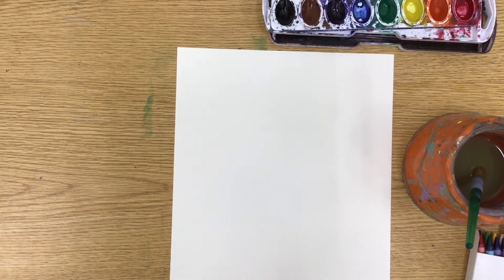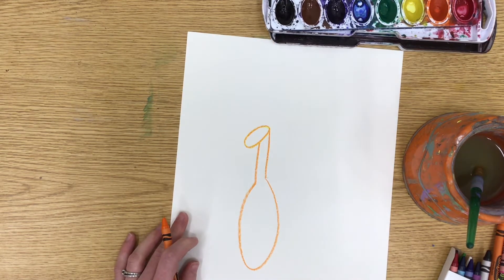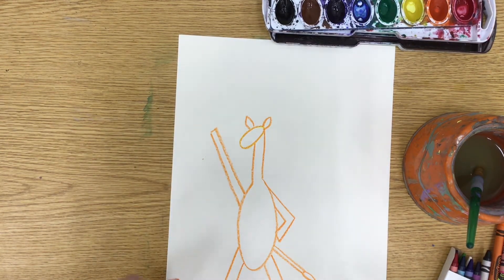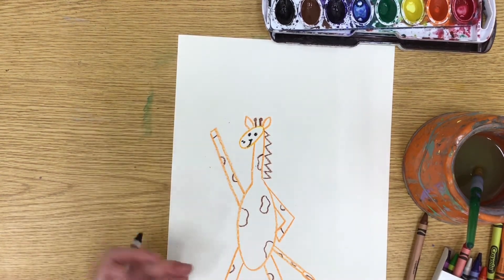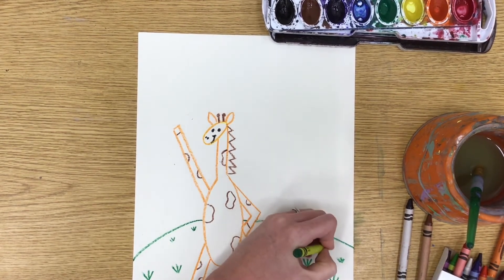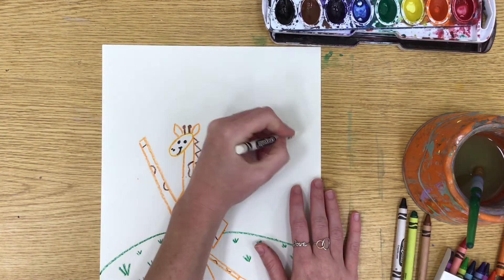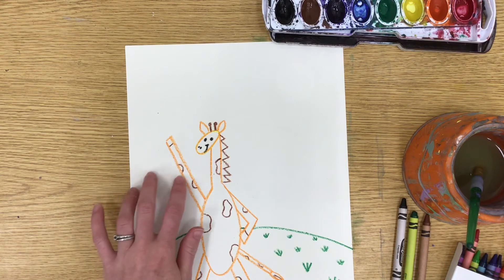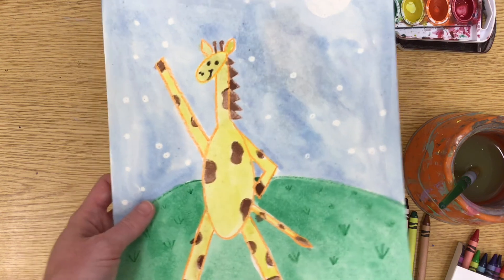Giraffes Can’t Dance Inspired Artwork using Foreground, Midground, and Background